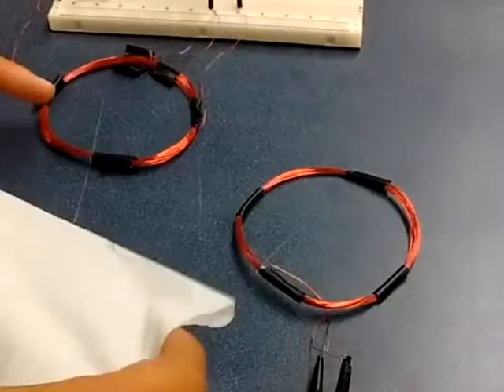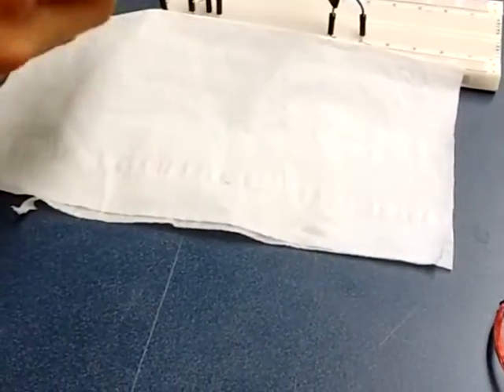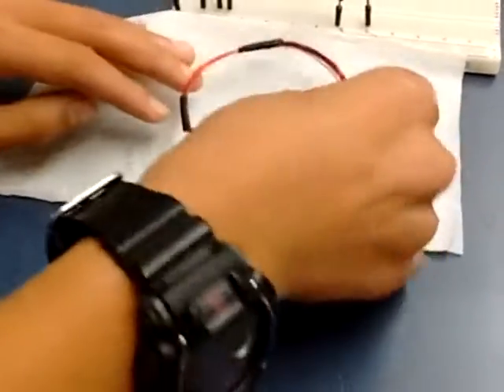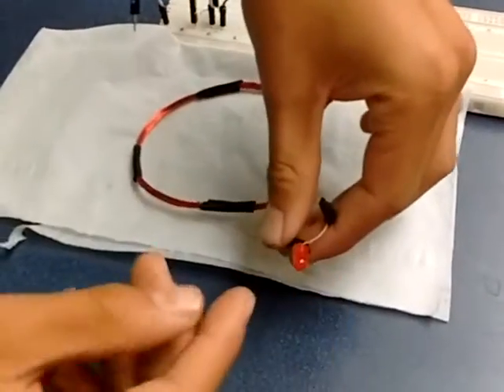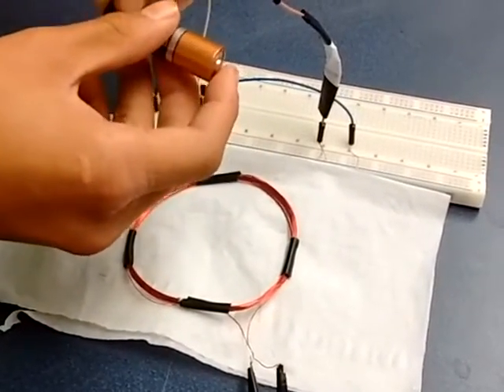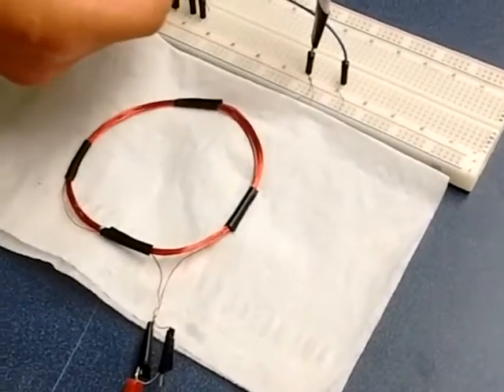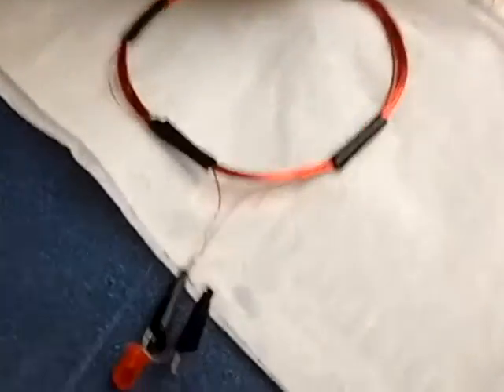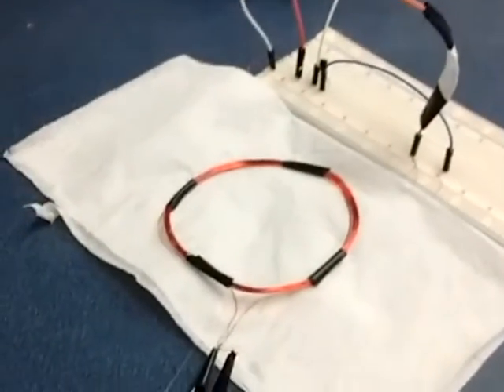SEARCH Prototype UPAW-1 [Demonstration of Induction]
A video showing our first prototype in action and demonstrating induction in a circuit